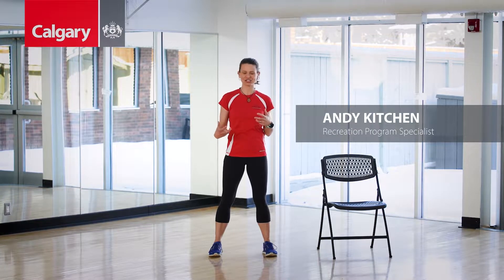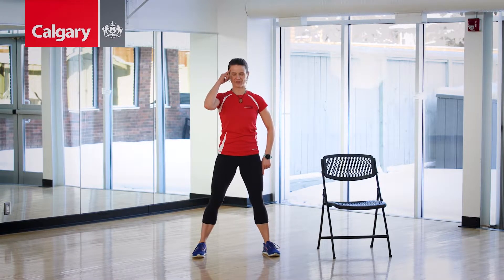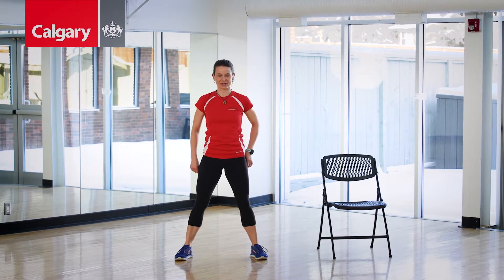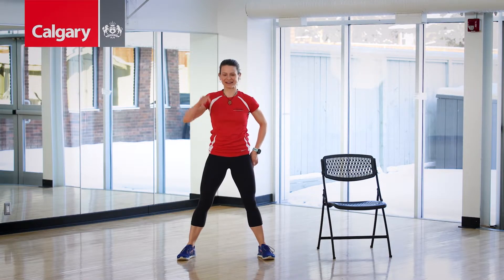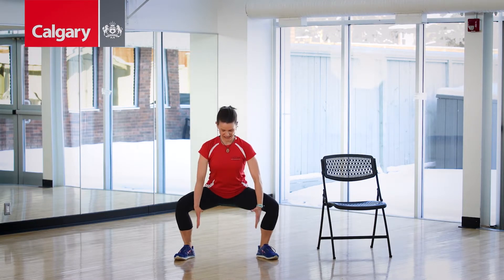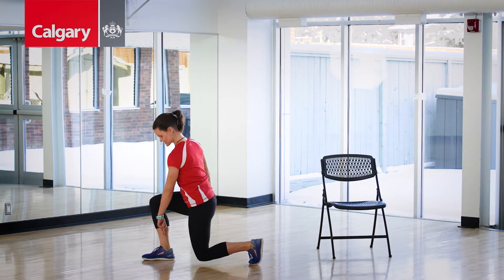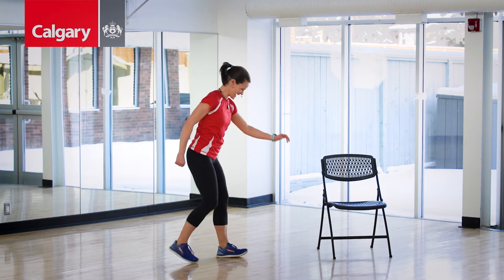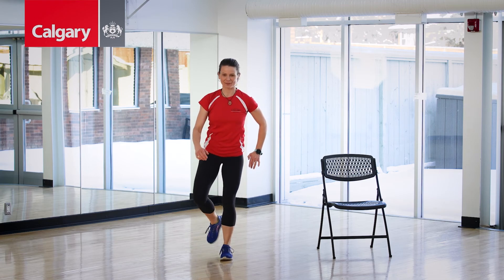Recreation - Desk side movement break